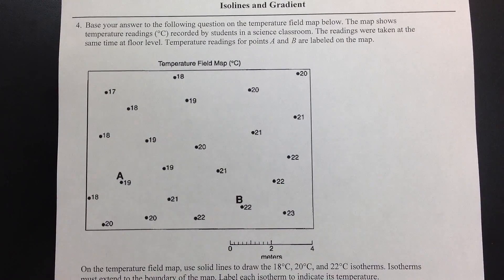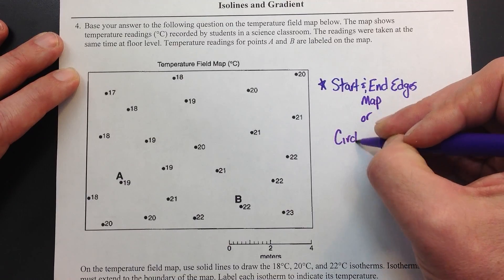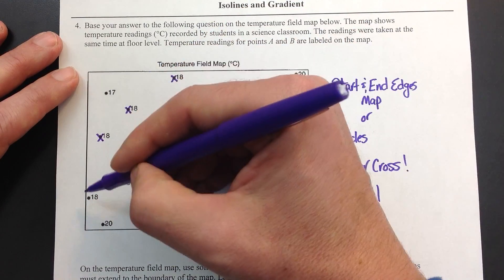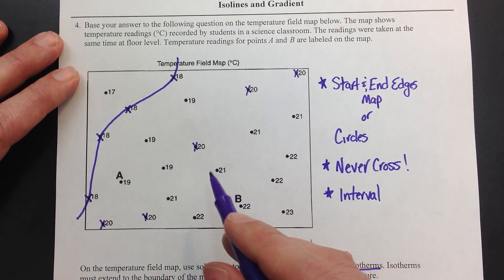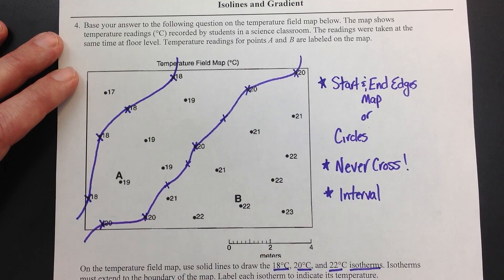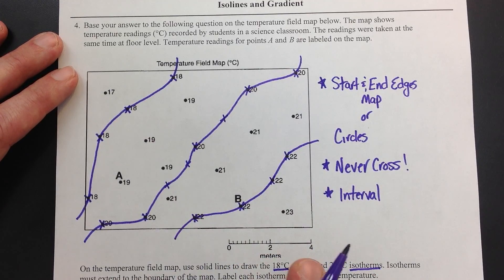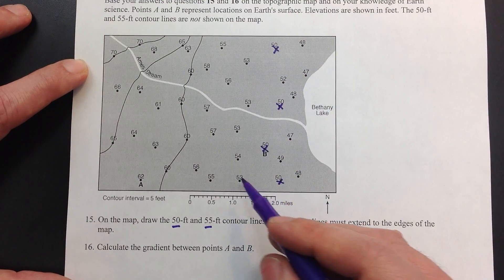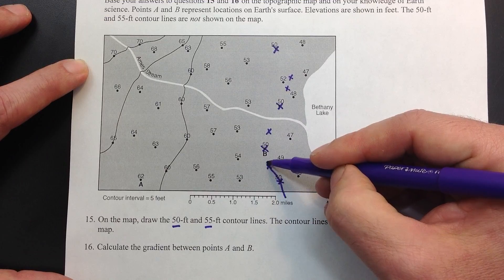How To Draw Isolines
This is a tutorial that shows you the proper technique to be successful on drawing field maps.  This could be applied to topographic maps, isotherms or isobars